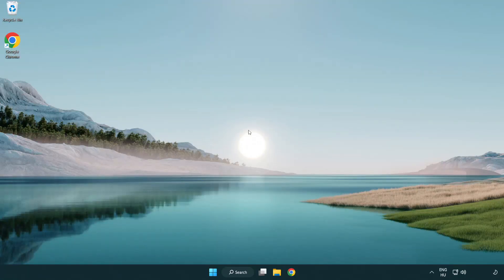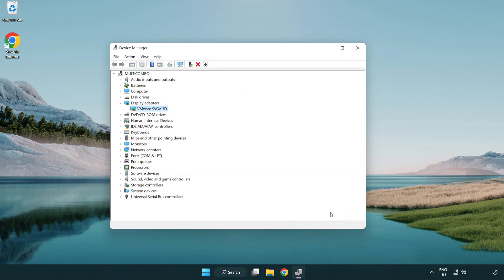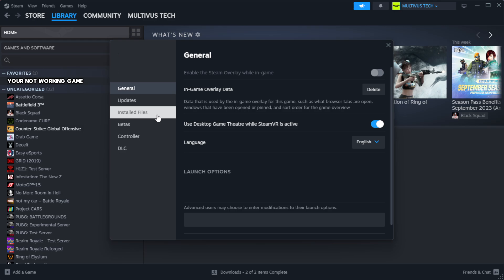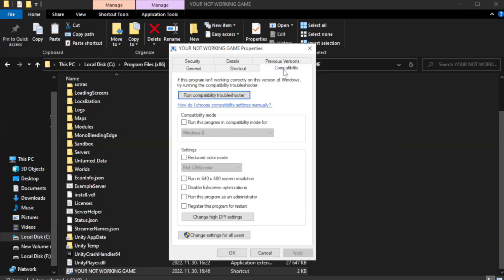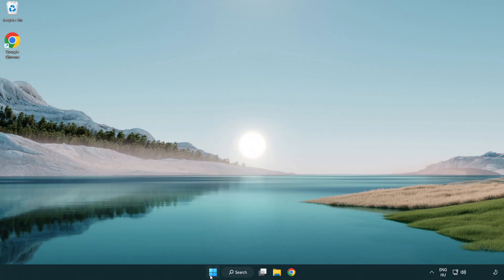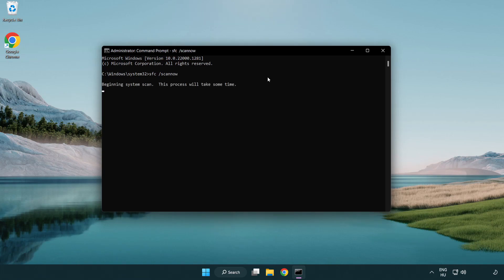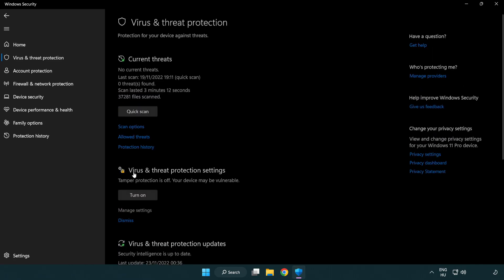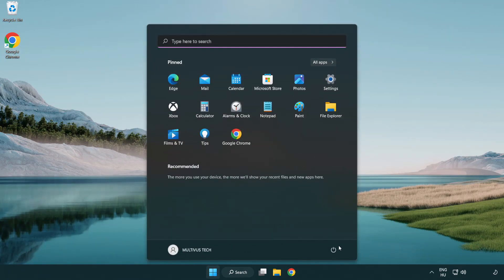How to FIX Borderlands 3 Crashing / Not Launching!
I'm going to show How to FIX Borderlands 3 Crashing / Not Launching!